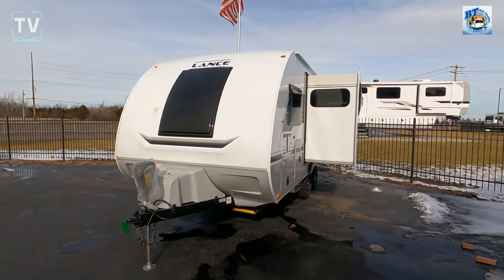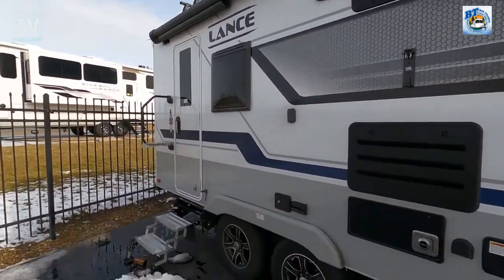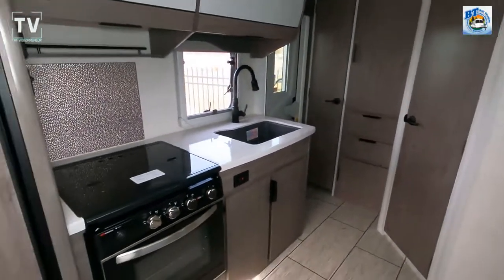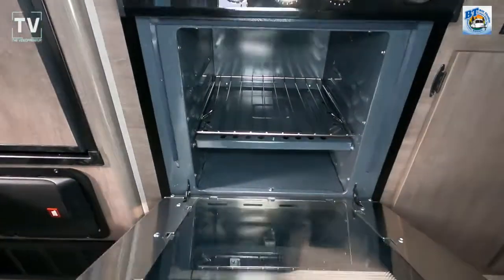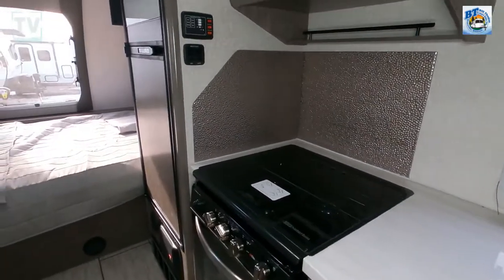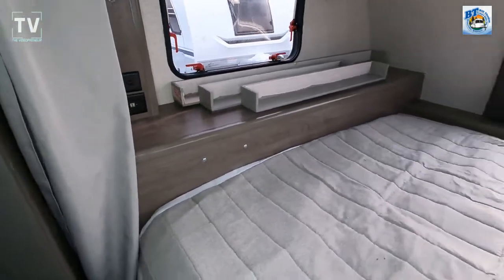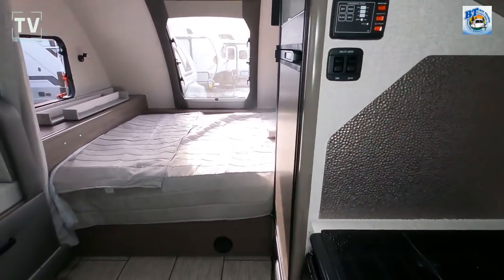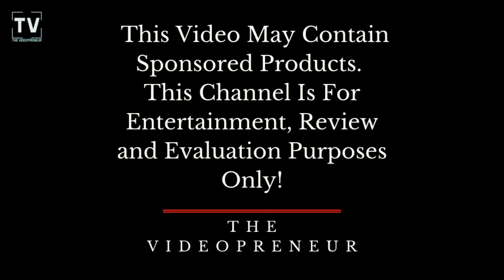2022 Lance 1685 Travel Trailer Walk Through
2022 Lance 1685

Sleeps 4 // 1 Slide // Length 21ft 5in // 12ft Awning

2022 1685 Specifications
Sleeps 4
Slides 1
Refrigerator Type Two Way Double Door Norcold
Water Heater Type Gas/Electric/Auto Lite DSI
AC BTU 15000 btu
TV Info LR 24" Smart LCD TV